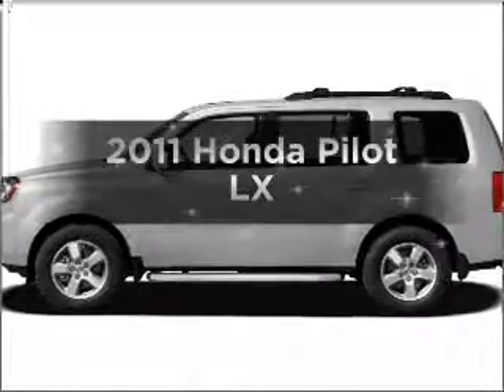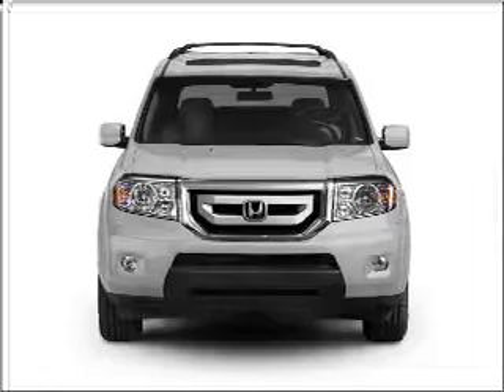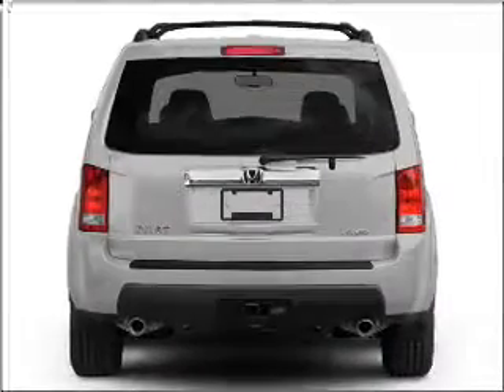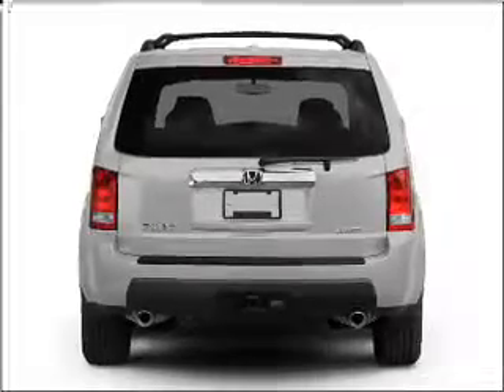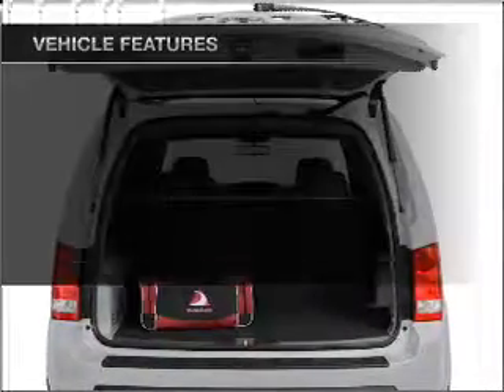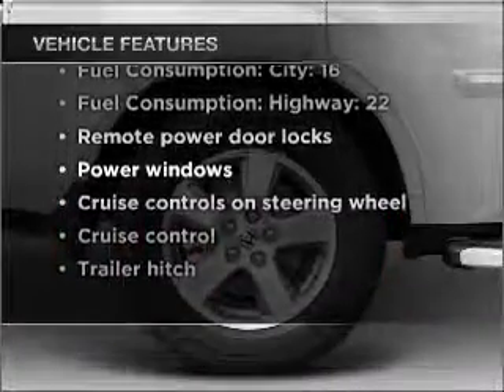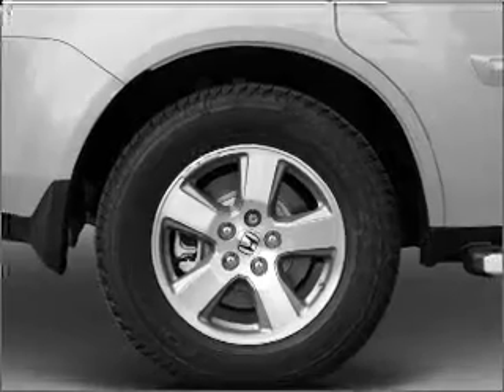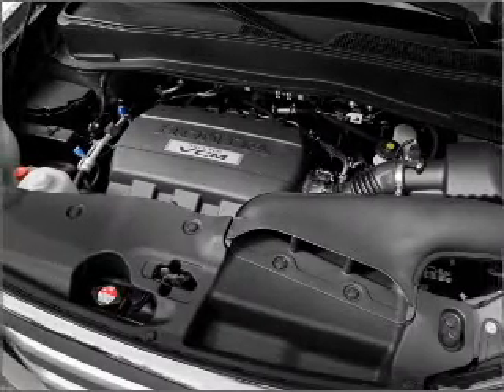2011 Honda Pilot - Denville NJ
Year: 2011
Make: Honda
Model: Pilot
Trim: LX
Engine: 3.5 liter 6 cylinder 24 valve
Transmission: 5-Speed Automatic
Color: Alabaster Silver Metallic
Mileage:
Address:
3166 Route 10